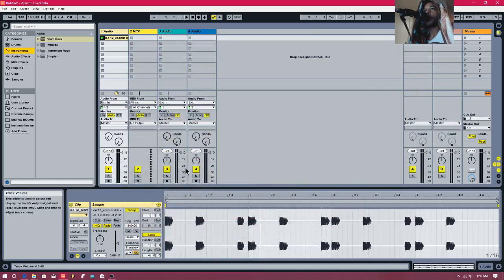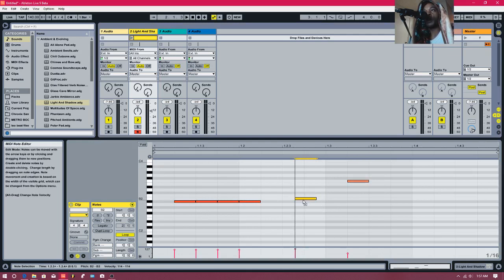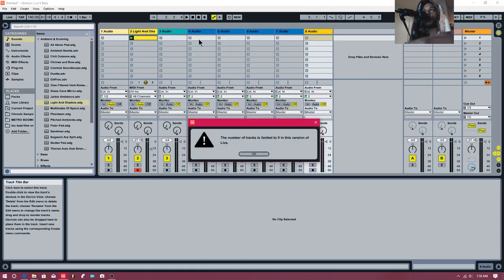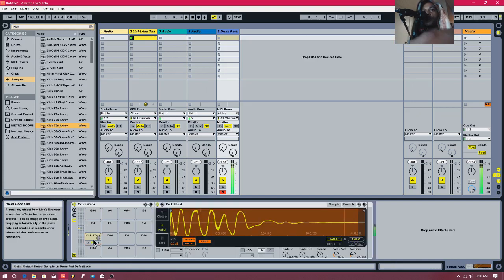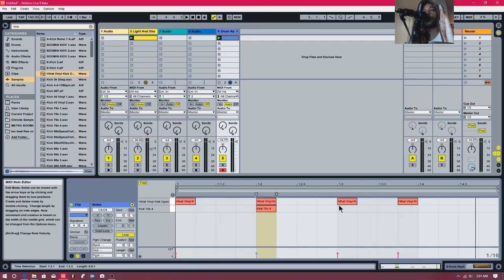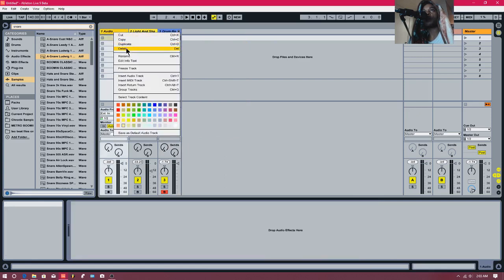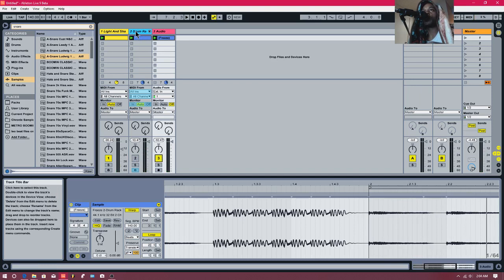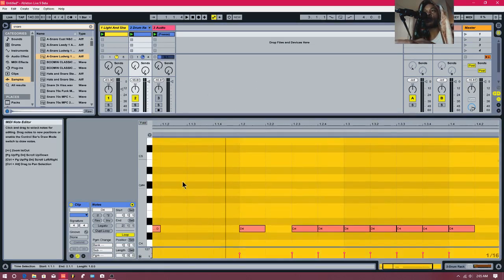ableton lite 9 for beginners vol 1 (LEARNING)SESSION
learning ableton live 9 lite 2018